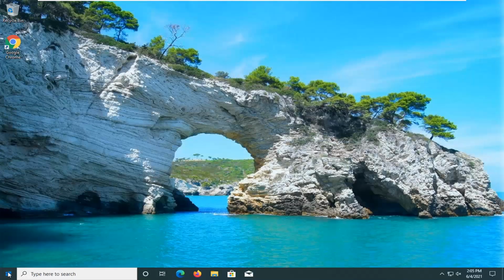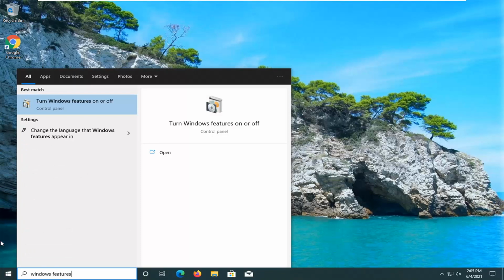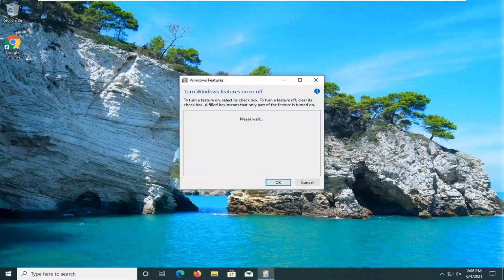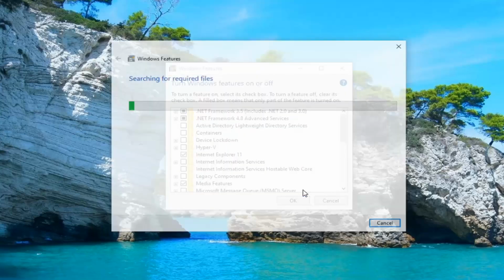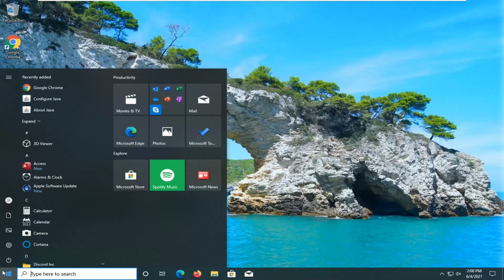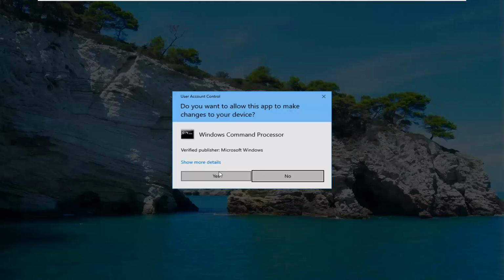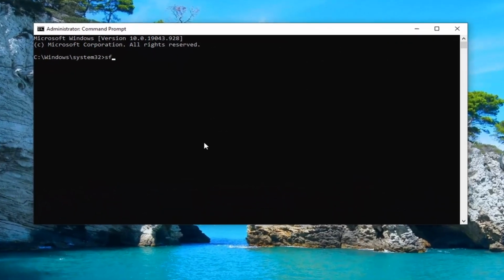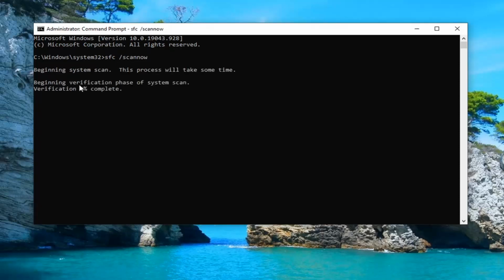Unhandled Exception Has Occurred in Your Application. Continue the Application [Solution]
Unhandled Exception Has Occurred in Your Application. If You Click Continue the Application [Solution]

The “An unhandled win32 exception occurred in *application_name*‘ error typically occurs when the user tries to launch an application that was built in Visual Studio. Most reported instances of this error are associated with Uplay, Internet Explorer and several Legacy games initially built for older Windows versions.

Issues addressed in this tutorial:
unhandled exception has occurred in your application
unhandled exception has occurred in your application if you click continue the application
unhandled exception has occurred
an unhandled exception has occurred